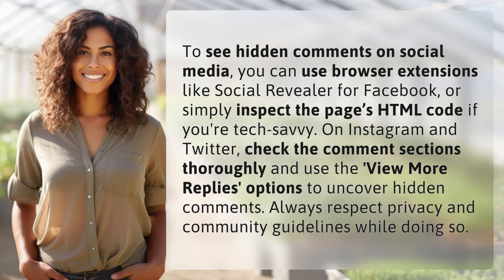How can you see hidden comments on social media?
Uncovering Hidden Social Media Comments: Tips and Tricks 👉 Hidden Comments Revealed 👉 Learn how to see hidden comments on social media platforms like Facebook, Instagram, and Twitter using browser extensions and strategic browsing techniques. Respect privacy and community guidelines while doing so!

Laura S. Harris (2024, July 5.) How can you see hidden comments on social media?
    🌐 AskAbout.video